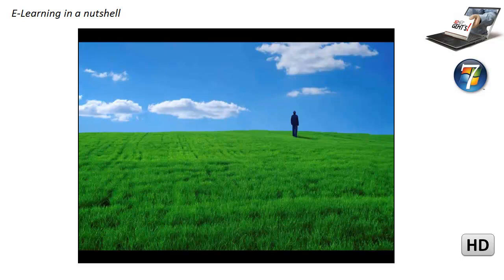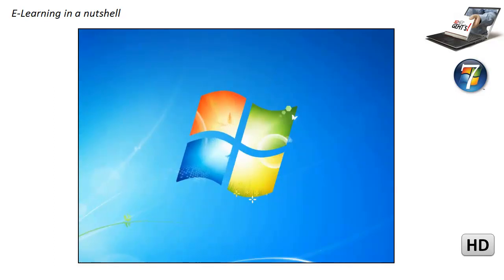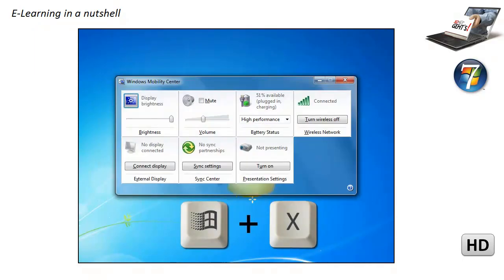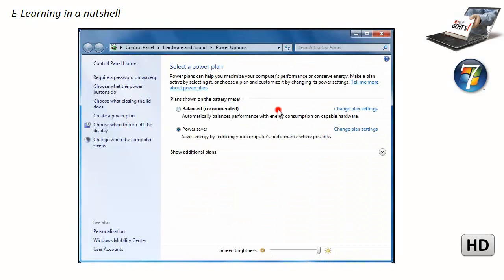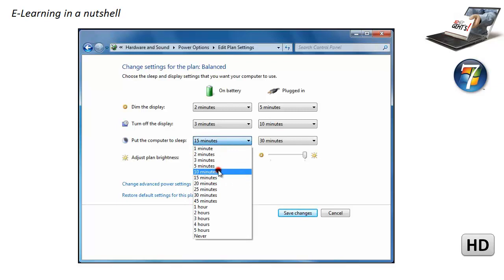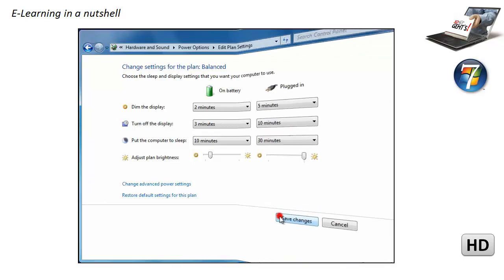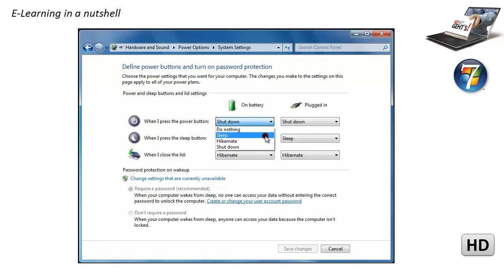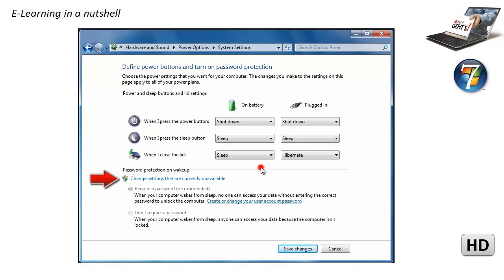Windows 7: Standby And Power Saving Options